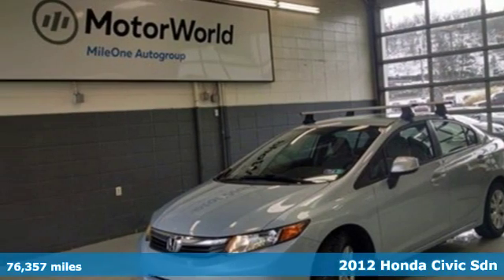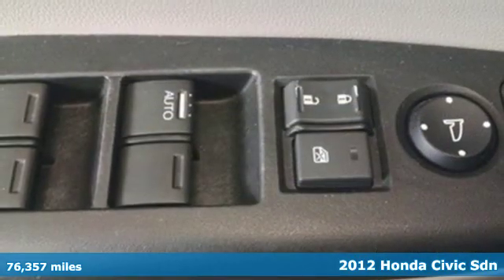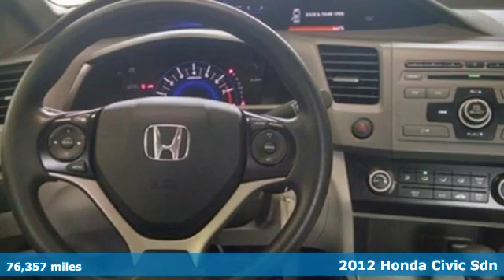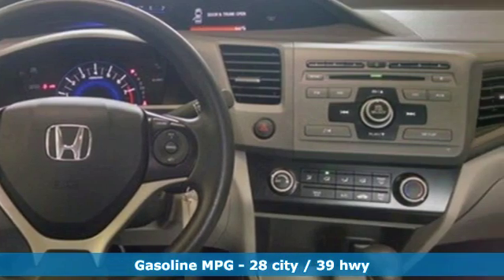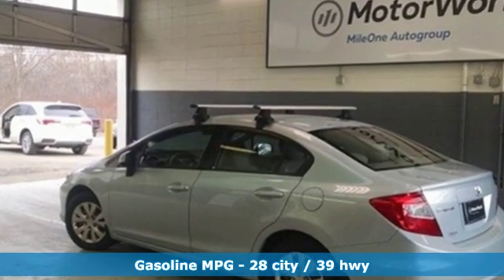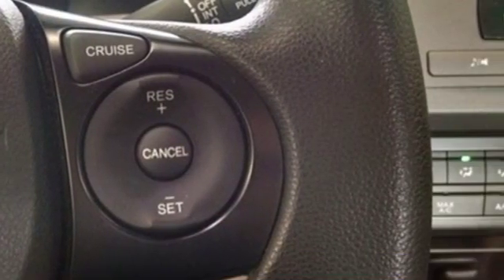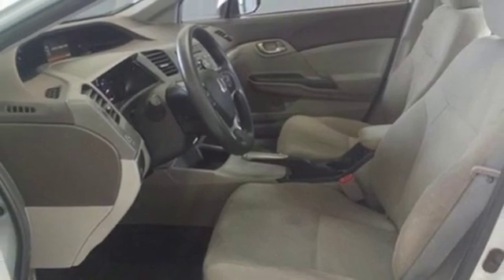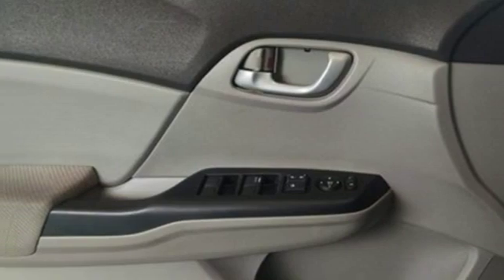Used 2012 Honda Civic Wilkes-Barre PA Scranton, PA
Year: 2012
Make: Honda
Model: Civic
Trim: LX
Engine: 1.8L I4 SOHC 16V i-VTEC
Transmission: 5-Speed Automatic
Color: Green
Interior: Stone
Mileage: 76357
Stock #: J11432B
VIN: 19XFB2F51CE318174
JUST ARRIVED. PENDING INSPECTION. Certified. Green Opal Metallic FWD 5-Speed Automatic 1.8L I4 SOHC 16V i-VTEC CLEAN CARFAX, ALLOY WHEELS, CRUISE CONTROL, POWER WINDOWS, KEYLESS ENTRY, Stone w/Cloth Seat Trim.brbrRecent Arrival! 28/39 City/Highway MPGbrbrCertification Program Details: Mile One Certified, this vehicle comes with a 12 month or 12,000 mile powertrain warranty. Buy with Confidence. Awards:br * 2012 IIHS Top Safety Pick * 2012 KBB.com Brand Image Awardsbr2016 Kelley Blue Book Brand Image Awards are based on the Brand Watch(tm) study from Kelley Blue Book Market Intelligence. Award calculated among non-luxury shoppers. Kelley Blue Book is a registered trademark of Kelley Blue Book Co., Inc.brReviews:br * If you appreciate mechanical refinement similar to what you might find in a commercial airliner, the 2012 Honda Civic is the clear choice in the category. And even if you don't easily discern such qualities, just-right steering and pedal feel are the kinds of qualities that quietly contribute to long-term driving satisfaction. Source: KBB.combrbrbr*Your additional costs are sales tax, tag and title fees for the state in which the vehicle will be registered, any dealer-installed options (if applicable) and a $389 Pennsylvania dealer processing fee. Prices are subject to change, and prior sales are excluded from these offers. While every reasonable effort is made to ensure the accuracy of this information, we are not responsible for any errors or omissions contained on these pages. Please verify any information in question with the dealer.

Address:
150 Motorworld Drive